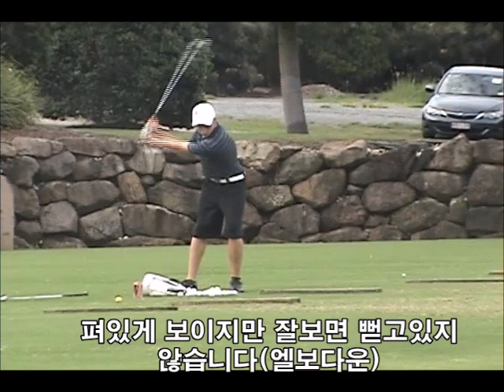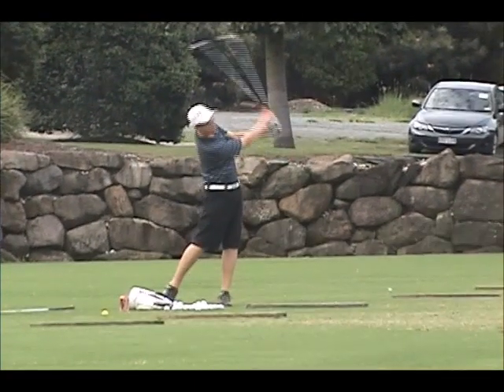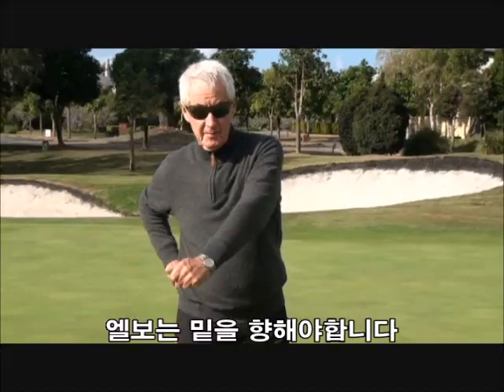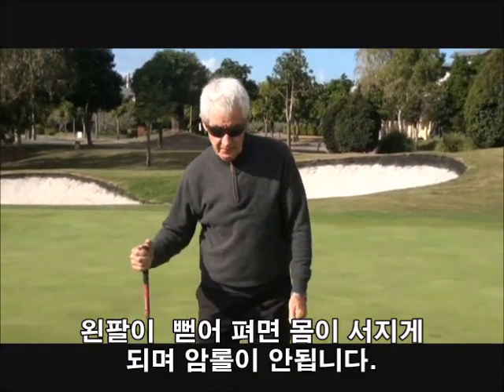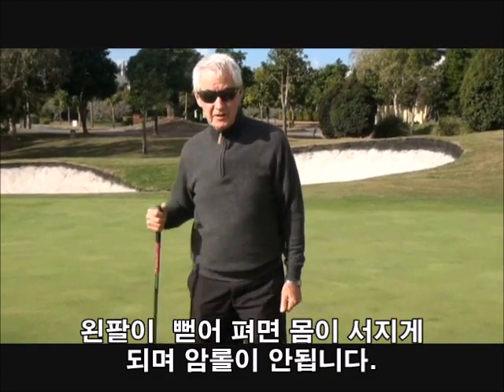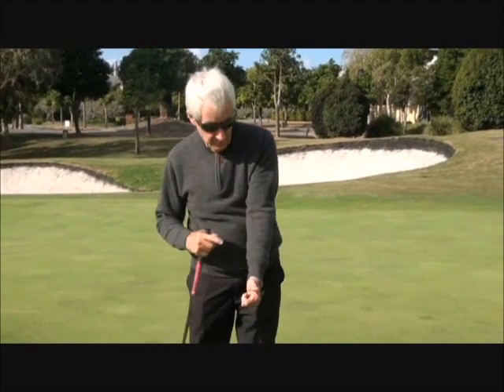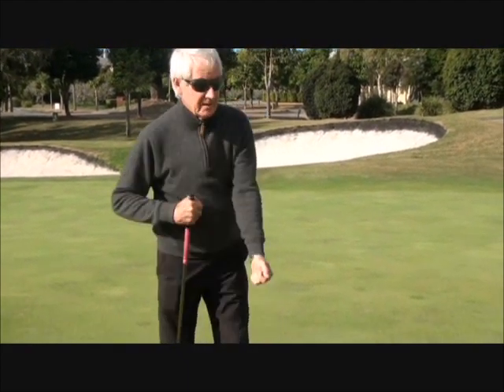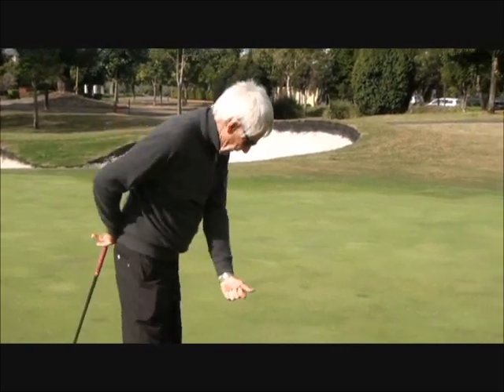골프스윙 왼팔 펴지마세요, 암롤이란? 라이트사이드스윙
골프스윙중 왼팔을 펴는일은 좋지않습니다.
펴잇게 보이지만 실제로는 엘보가 밑을 향하므로 구부러진 느김이 듭니다.만약 임팩시 왼팔을 뻗는다면 올바르게 ㅗㅁ을 회전할수 없습니다.
이 채널은 게리에드윈골프의 허가하에 자료를 제공 받아 제작합니다.